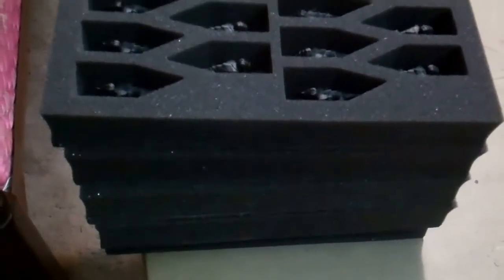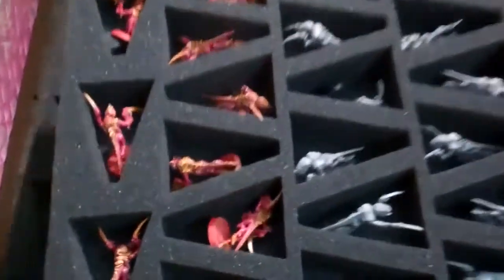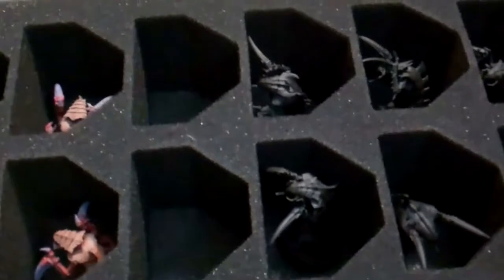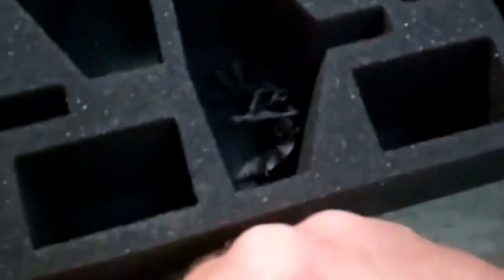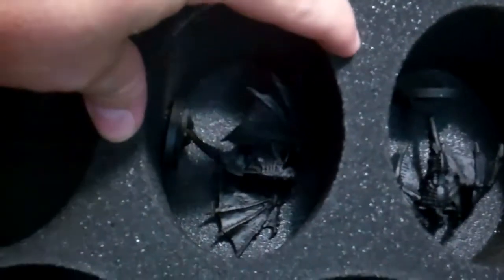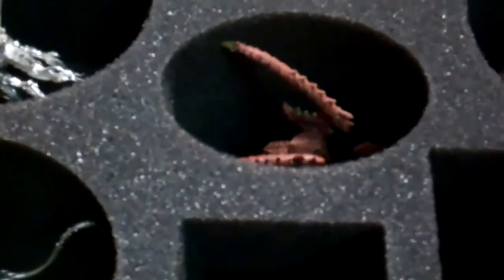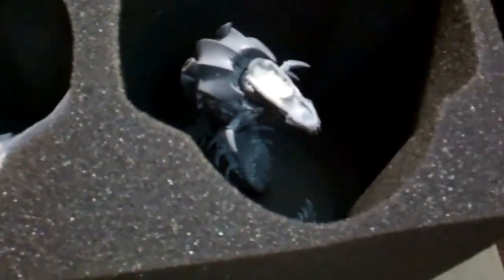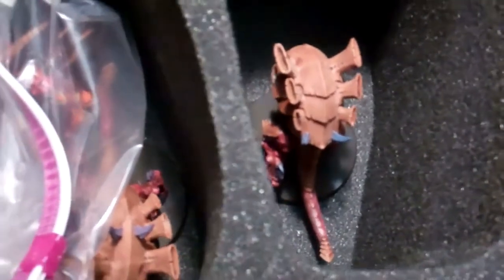Tyranid Battlefoam Trays